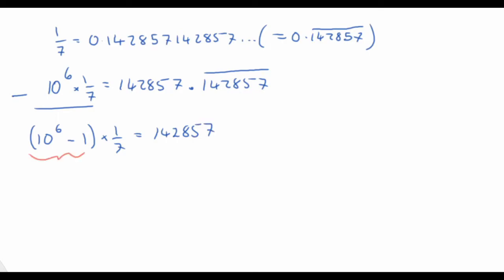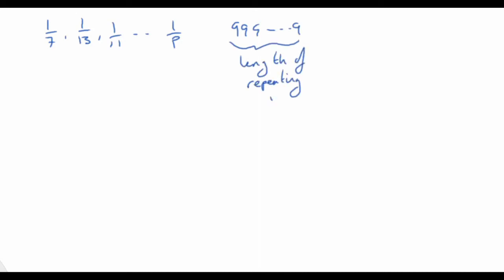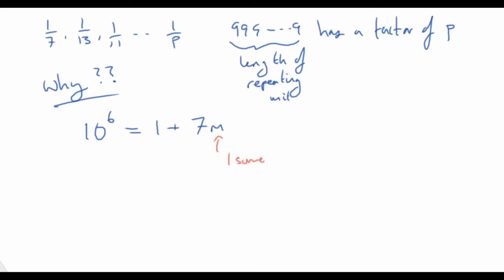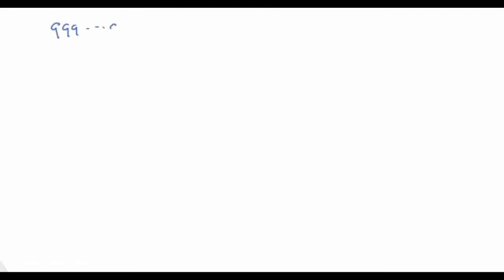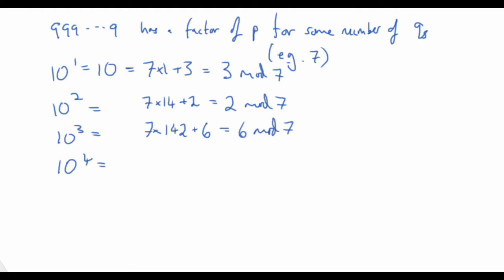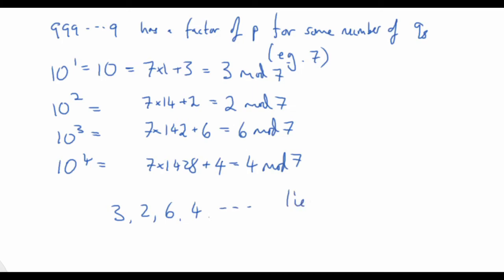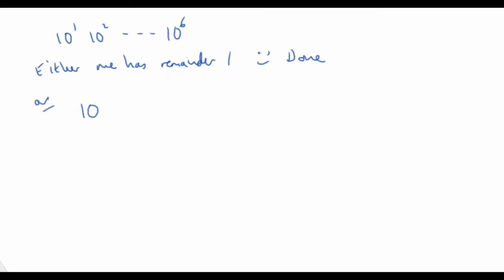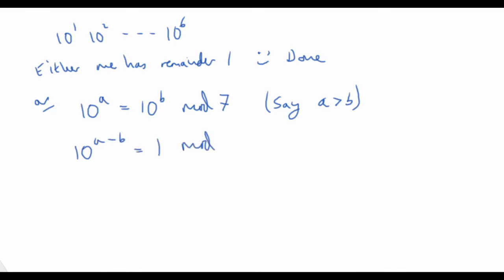Why do all primes (except 2 and 5) divide 999....9?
With guest appearances from a theorem of Fermat and recurring decimals.